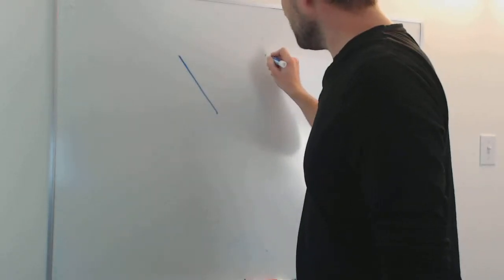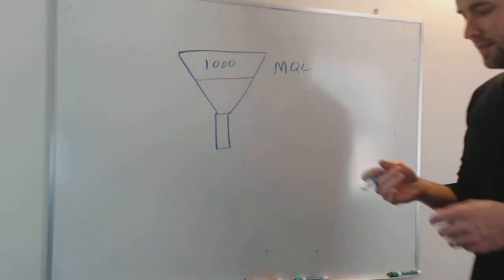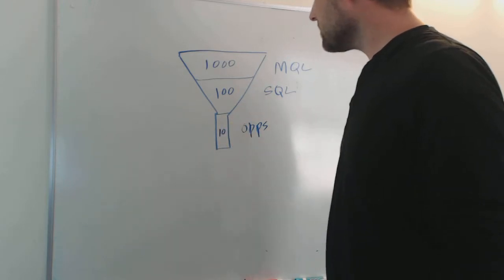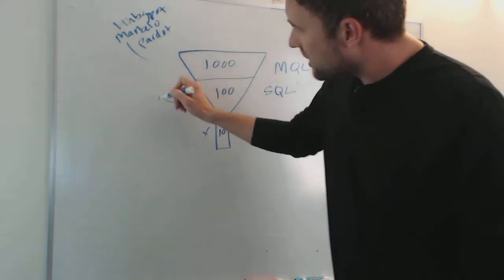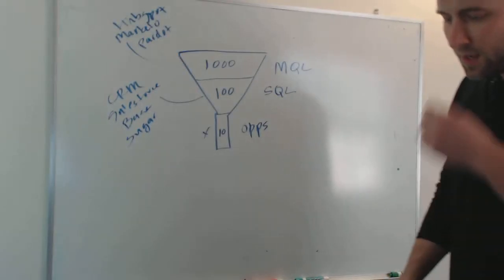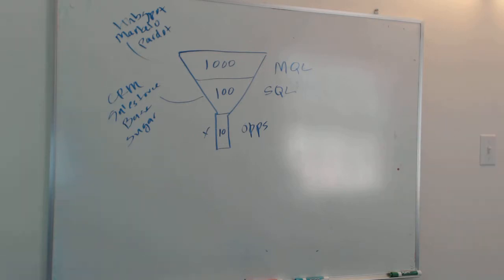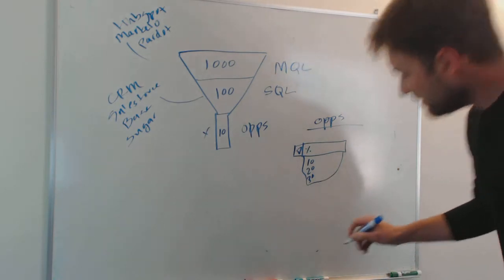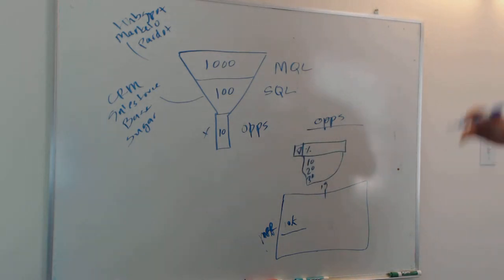Opptify - What is it?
Screen testing